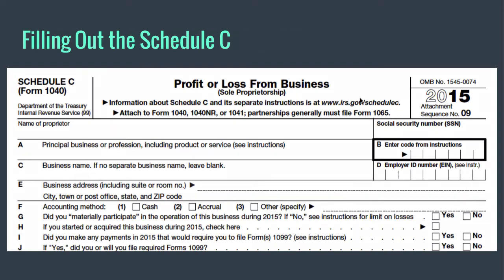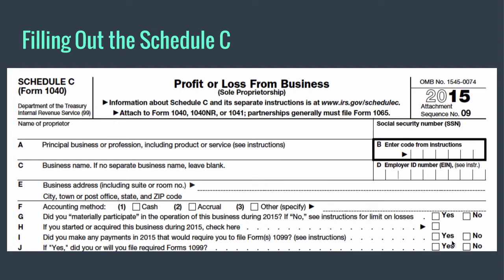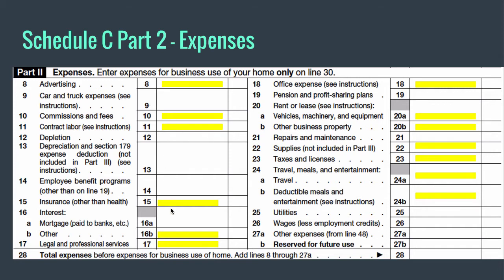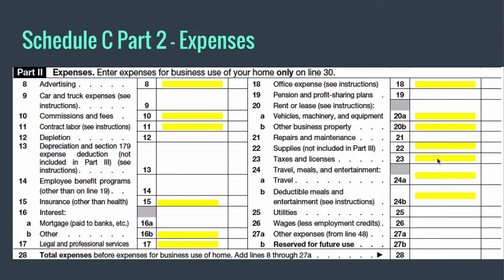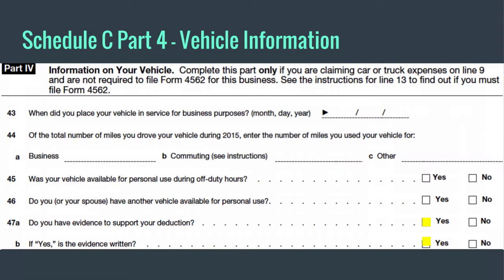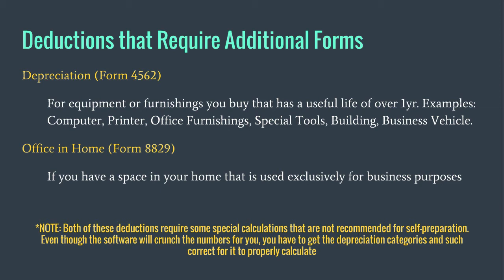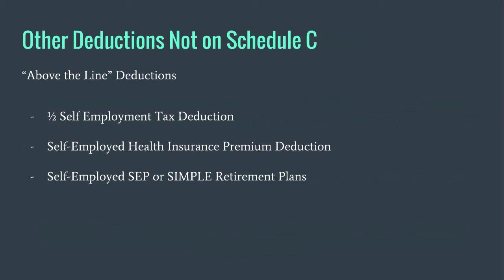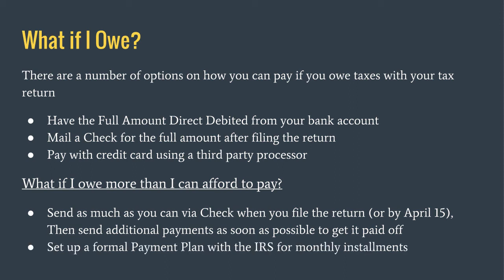Lesson 5 Schedule C Walkthrough (2015 tax return)